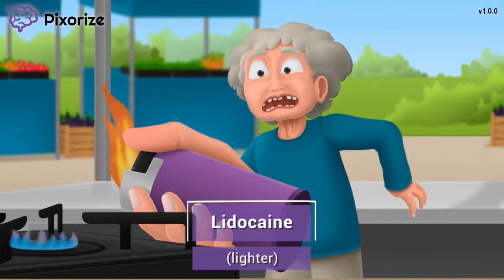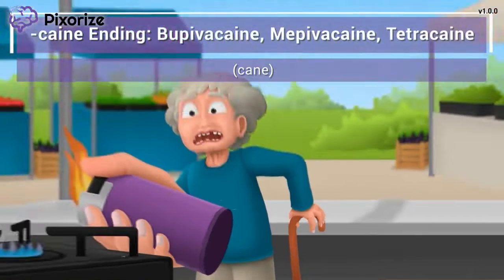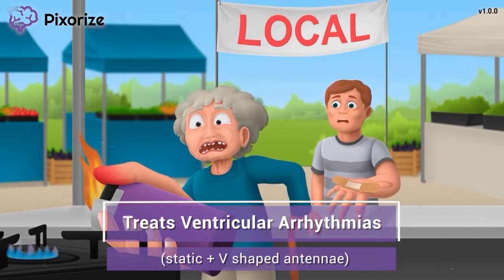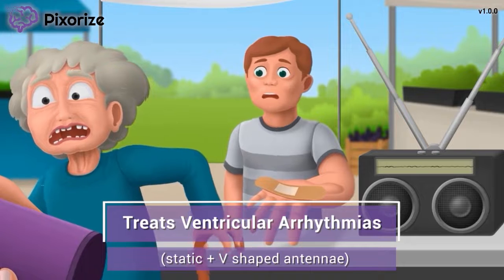Lidocaine Mnemonic for Nursing Pharmacology (NCLEX)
Study this Lidocaine NCLEX mnemonic and other mnemonics with Pixorize.

Lidocaine, and related drugs ending in “-caine”, like bupivacaine, mepivacaine, and tetracaine, are local analgesics used to numb pain felt in local areas. Clinically, these drugs are usually administered as local injections prior to painful procedures. In rare cases, lidocaine is administered intravenously to enter the bloodstream, where it acts as an antiarrhythmic, effective in treating ventricular arrhythmias.